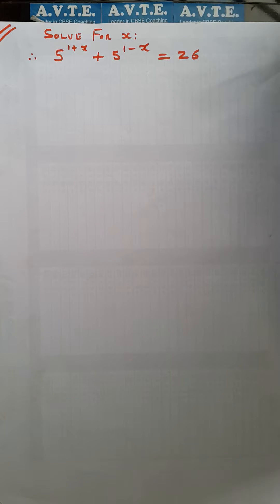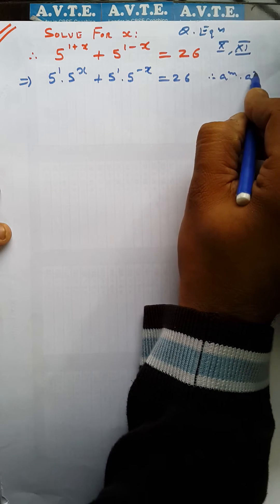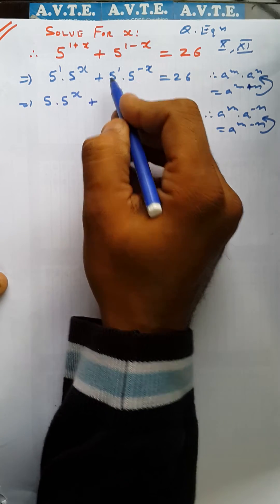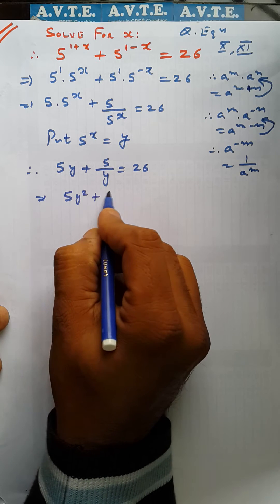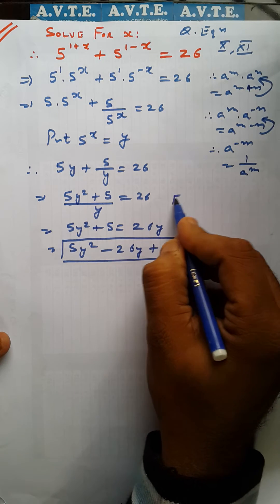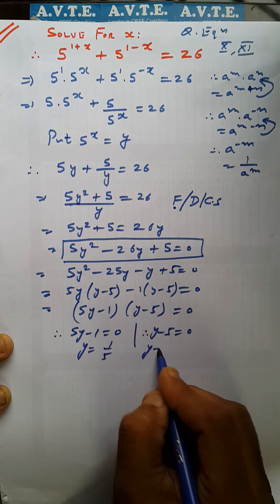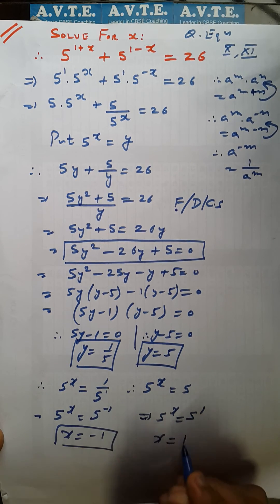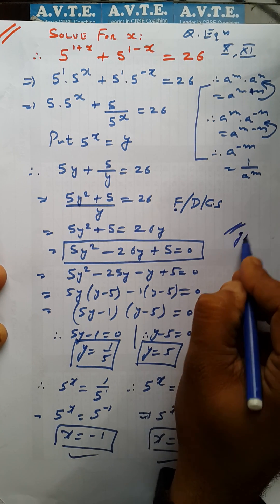Solve for x :: 5^(1+x) + 5^(1- x) = 26 || Quadratic Equation Question on Exponents || HOTS 2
Very good question of Quadratic Equation based on Exponents HOTS